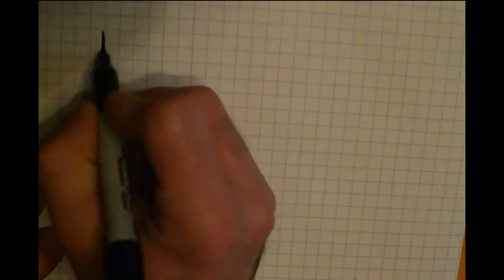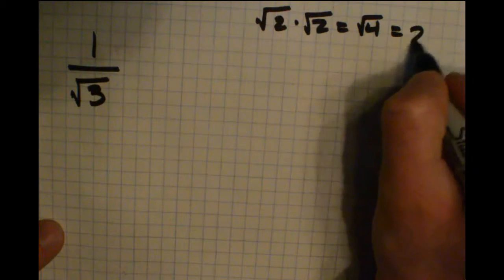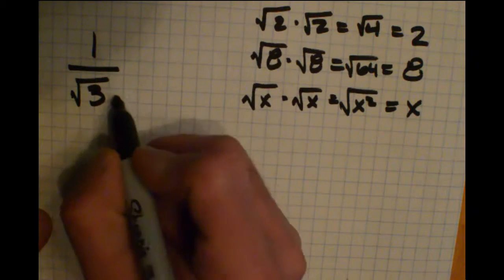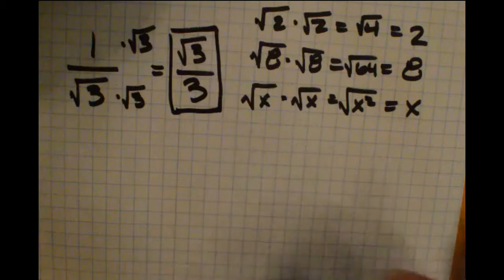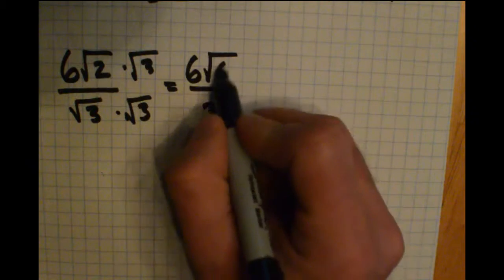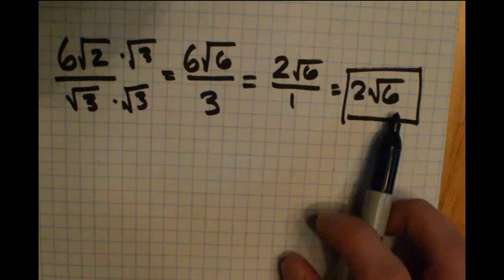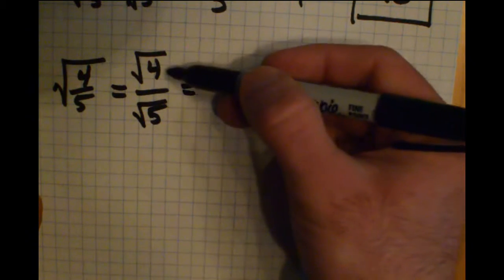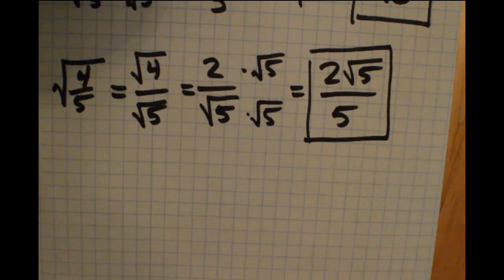Algebra - Divide Radicals (Rationalize the Denominator)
Not sure what to do when dividing a radical?  This video gives a quick explanation of simplifying an expression that involves dividing by a radical.  This process is known as rationalizing the denominator.